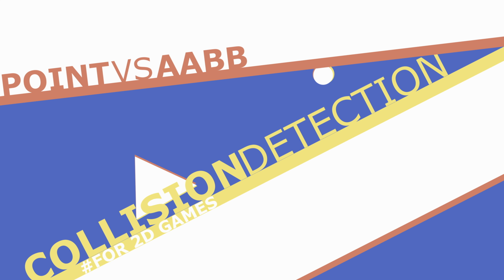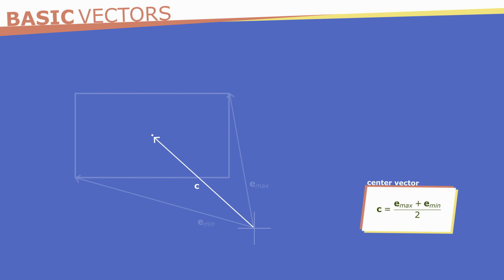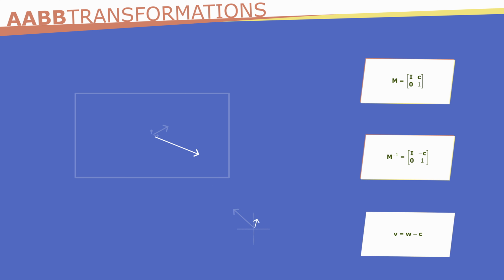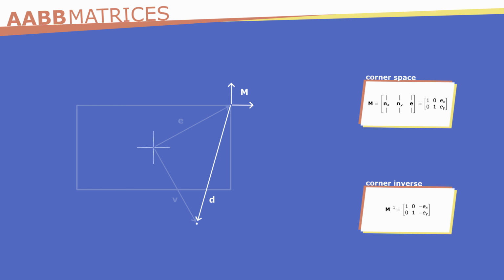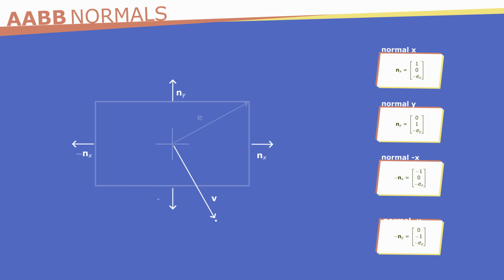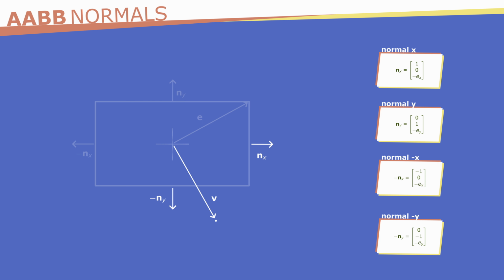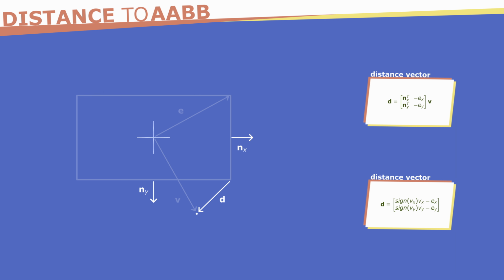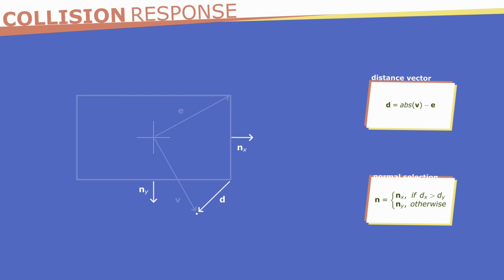Collision Detection for 2d Games - Point vs AABB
In this video we introduce the point vs AABB collision detection. The math is pretty simple which is also required for fast computations. We use all we learned so far in the math series.

00:00 Intro
00:24 Problem Description
00:42 Basic Vectors
01:07 AABB Transformations
01:35 AABB Matrices
02:29 Corner Transformations
03:12 AABB Normals
04:14 Facing Normals
04:31 Distance To AABB
04:53 Final Distance
05:06 Contact Determinations
05:23 Collision Response
05:53 Outro